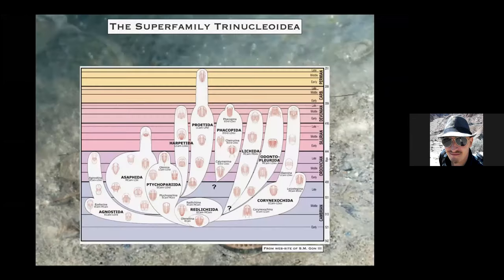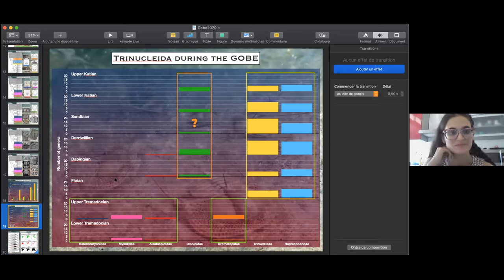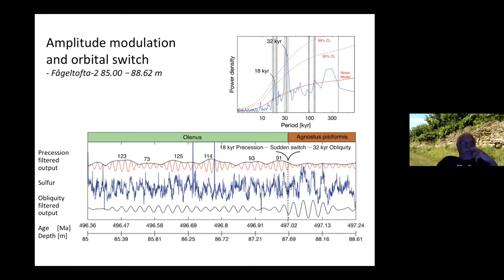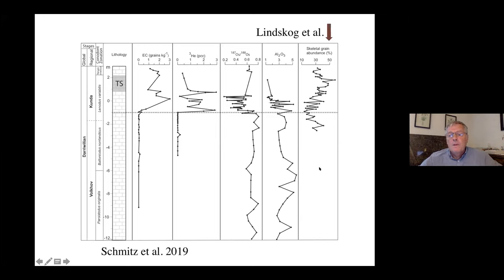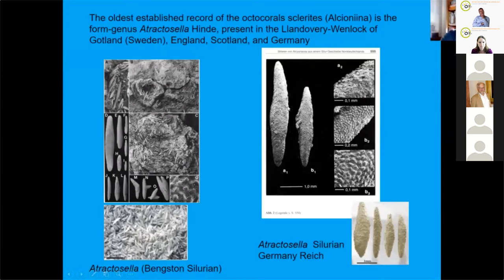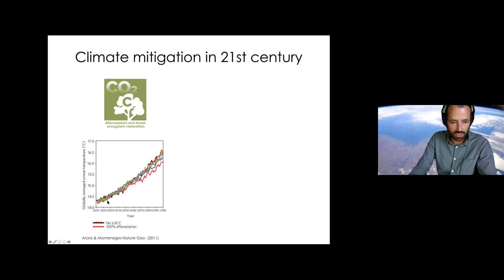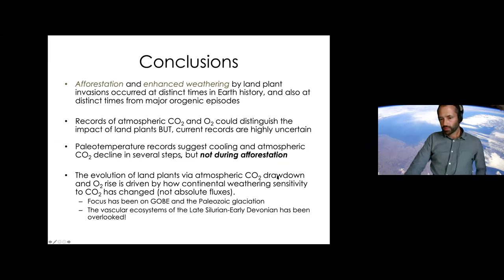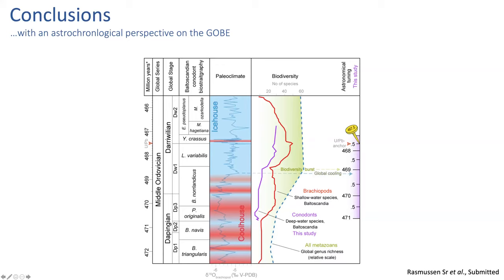IGCP Project 653 2020 Virtual Annual Meeting – Session 2, Monday, September 7th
Monday, September 7th: Diversity, evolution, and stratigraphy
Session 2— Moderator Alycia L. Stigall
Session timeline below ⬇️

Zooming in on the GOBE. GO BE Online!
Welcome by Session Moderator Alycia L. Stigall

Speakers:
Arnoud Bignon et al. [0:47] - Reassessment of the Order Trinucleida and its phylogeny and systematics at familial level
Aske Sørensen et al. [21:09] - A cyclostratigraphic analysis of the Late Cambrian Alum Shale
Birger Schmitz [41:40] - The breakup of the L-chondrite parent body, its signature in mid-Ordovician sediments in Baltoscandia and the precise timing relative to the Ordovician biodiversity expansion
Marcelo G. Carrera et al. [1:11:32] - Early–Middle Ordovician Alcyonacean (octocoral) sclerites from the Argentine Precordillera
Tais W. Dahl* & Susanne K.M. Arens [1:24:03] - Five major ecological stages during early terrestrialization may distinguish the role of life on Earth's atmospheric composition
Christian M.Ø. Rasmussen et al. [1:52:52] - An astrochronological timescale through the GOBE provides Baltic intra-basinal insights on climate and richness

For further sessions visit our YouTube Channel IGCP 653 ➤ ➤

Zooming in on the GOBE: The onset of the Great Ordovician Biodiversification Event

Virtual Conference Organizing Committee Christian Mac Ørum Rasmussen, Alycia L. Stigall, Arne Thorshøj Nielsen, Svend Stouge & Niels H. Schovsbo.

IGCP 653: The onset of the Great Ordovician Biodiversification Event
Co-leaders Thomas Servais (Chair), David A.T. Harper, Olga T. Obut, Christian M.Ø. Rasmussen, Alycia L. Stigall & Zhang Yuandong

If you are not yet a member of IGCP 653, please join by completing the online form

Video descriptions by Alejandra Gomez Correa (MSc student at FAU Erlangen-Nuremberg)